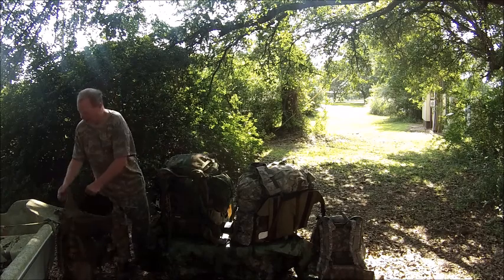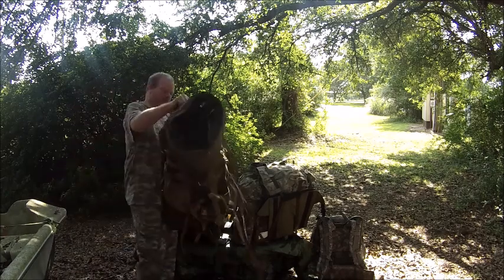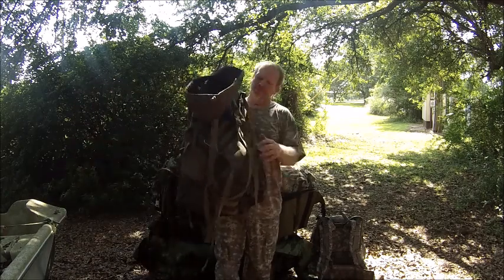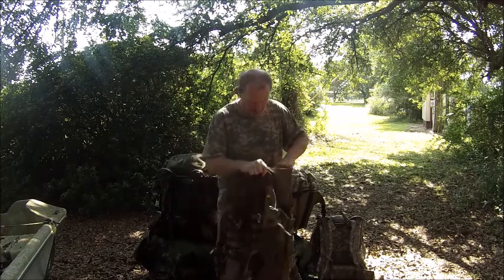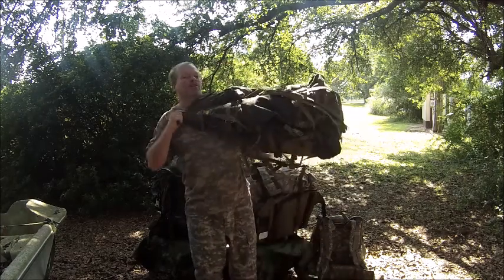Showing Some Moll 2